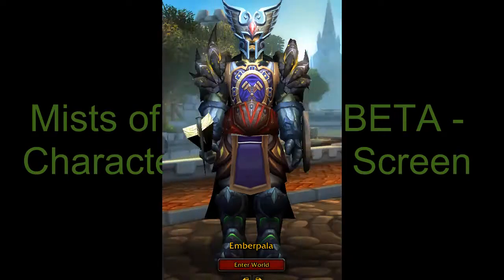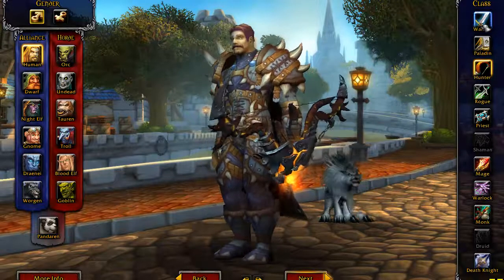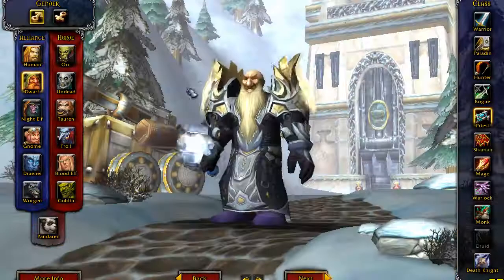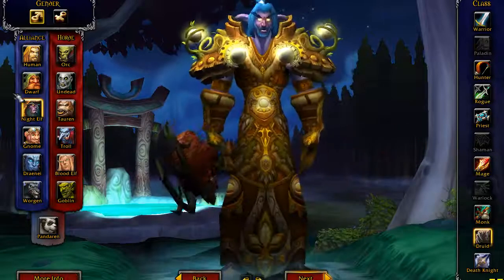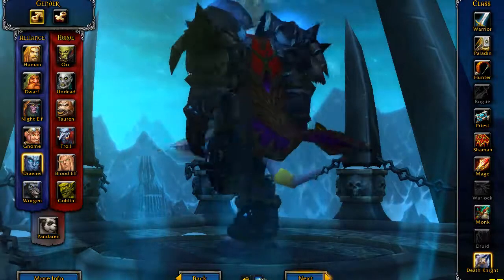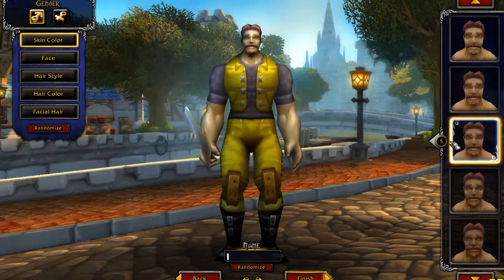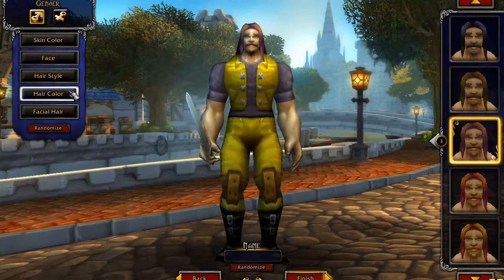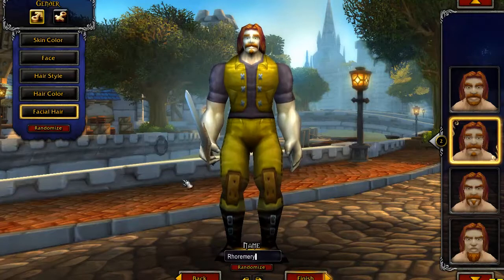Mists of Pandaria: BETA - New Character Creation Screen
Just a Short Commentary where I show and explain the new character creation screen that will be implemented when 5.0.0 comes out. Please remember that this is still BETA and that blizzard could change any of this at any time. If they do change it I shall make another video giving you guys the updates